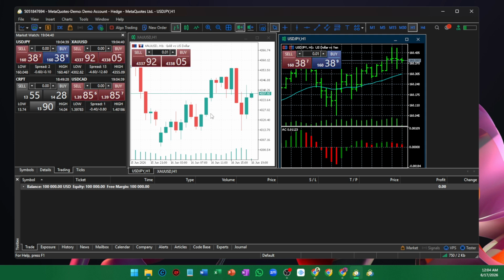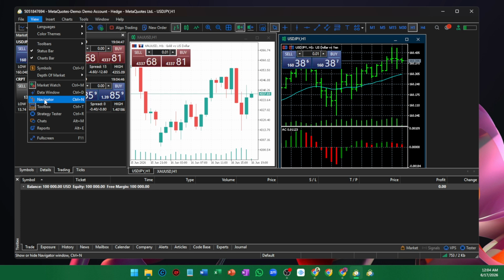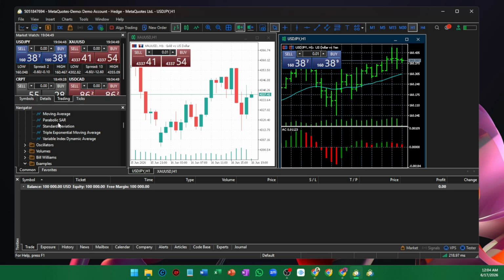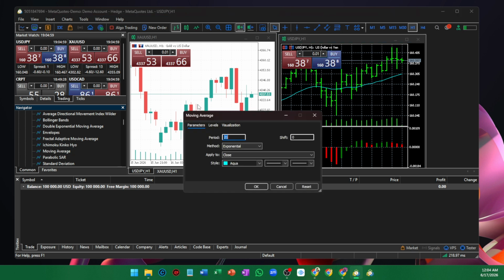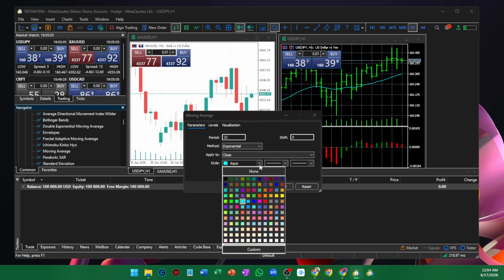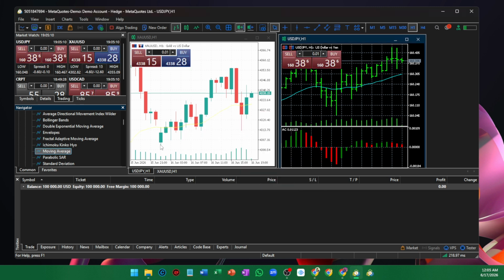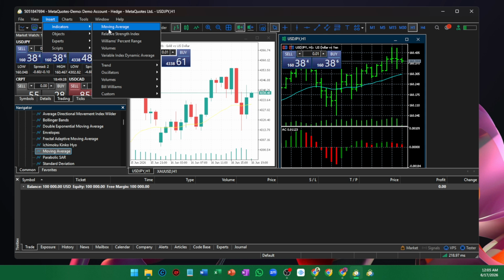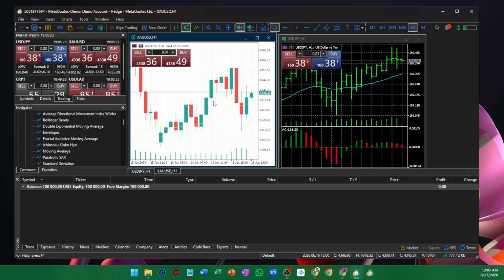How to Add Moving Average in MetaTrader 5 [2026 Guide]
In today's video we cover: MetaTrader 5, MT5, Moving Average MT5, add Moving Average in MT5, how to add Moving Average in MetaTrader 5, moving average indicator MT5, MA indicator MT5, MT5 Moving Average tutorial, simple moving average MT5, SMA MT5, exponential moving average MT5, EMA MT5, MT5 indicators, technical analysis MT5, trading indicators MT5, MetaTrader 5 tutorial, MT5 tutorial, MT5 2026 guide, forex trading MT5, MT5 beginner guide, Meta Trader 5, Metatrader5, Meta Trader5, MT5 tips, MT5 guide, chart setup MT5, MT5 trading platform